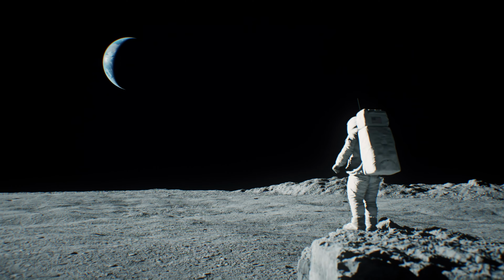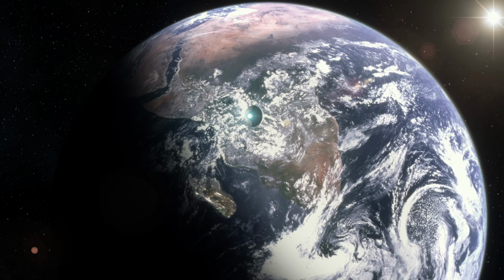How Super Suits Protect Both Astronauts and Firefighters (Space For Humans Transmission)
You’ve heard of Captain Marvel, but have you heard of Dr. Carl Marvel? Dr. Marvel’s research with polymers for the U.S. Air Force in the 1950s (that’s a few decades before Carol Danvers joined) helped lead to the development of powerful fabrics used today in spaceflight, firefighting, and even motorsports! Though, you’ll probably need something stronger to survive Captain Marvel’s photon blasts.
At Space For Humans, we believe you don’t have to go to space to feel its impact. Join us for weekly videos from ASU faculty and students as we explore how cutting-edge space technologies are already transforming the world around us!
Presented by Arizona State University’s Interplanetary Initiative and ASU’s EdPlus.
References
NASA. (2008). Polymer fabric protects firefighters, military, and civilians. NASA Technology Transfer Program.